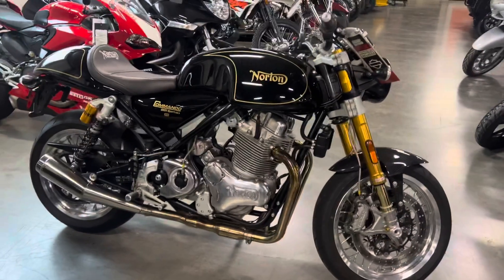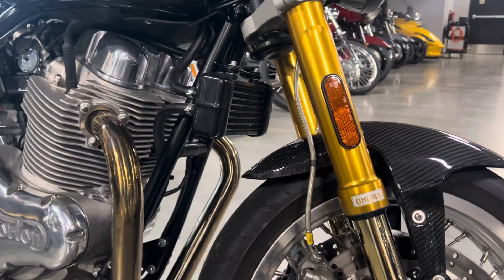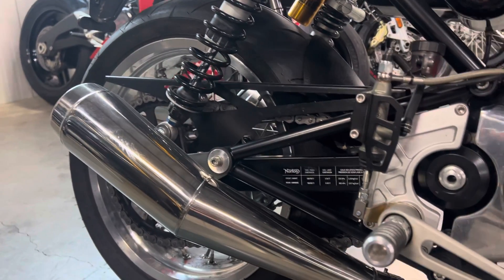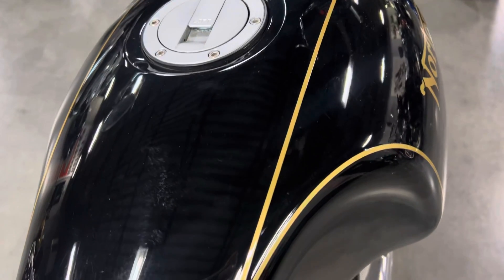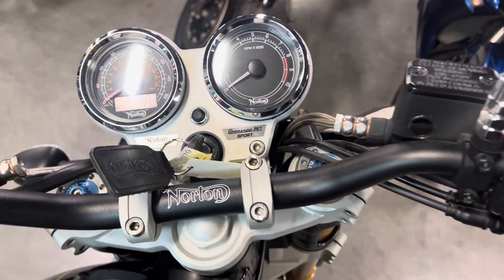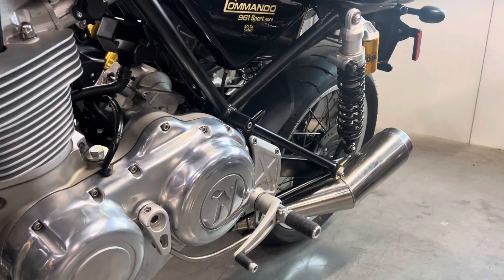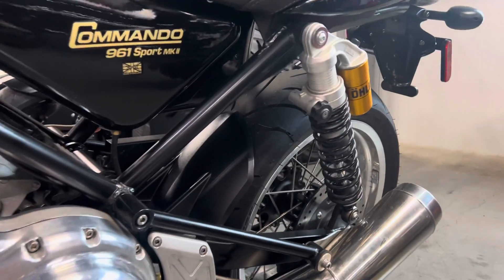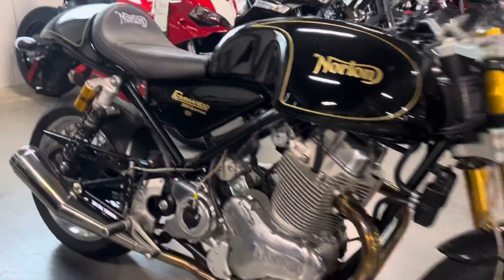January 3, 2022